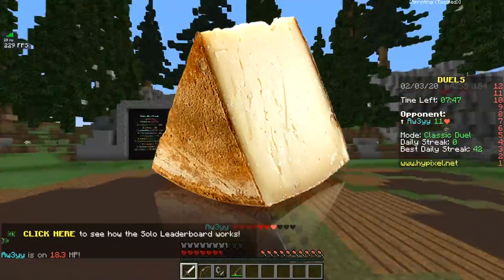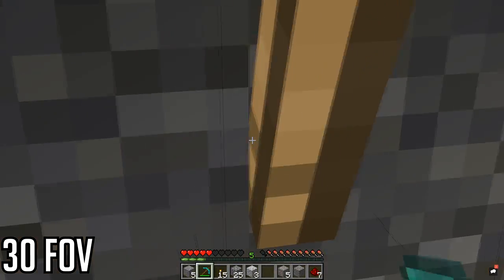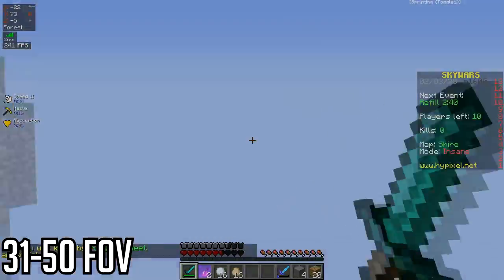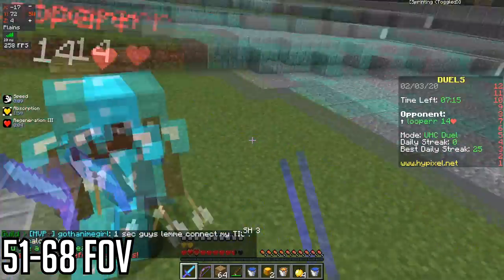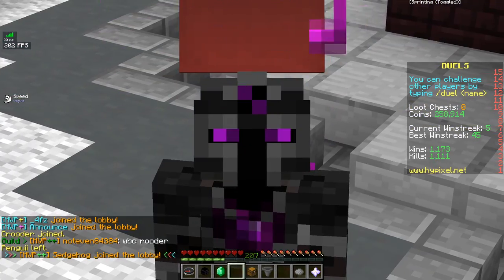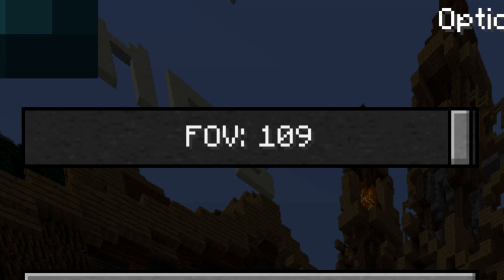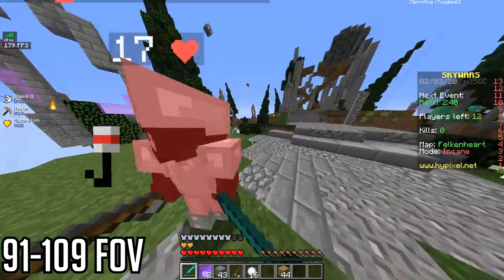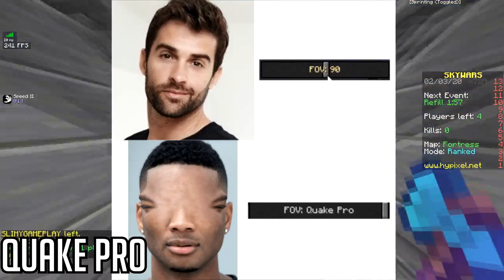What Your Minecraft FOV Says About You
The real struggle with FOV is that I had to go through each FOV range and play on each amount for the recording, which waaaaaas, quite the journey

And yes don't take this seriously or personally

👍 LIKE the video if you enjoyed it and want to see more content!

🕹️ Game: Minecraft
🔑 Server IP: mc.hypixel.net

NCS Lofi Hip Hop - LAKEYINSPIRED
casual elevator music

💻 Thumbnails made by me :P
🚫Rules

Keep it Clean and PG.
Mainly family-friendly channel.
No advertising.
Have fun, be nice to others! 👌

Got all the way down here? Well,
to the bottom of the description. Enjoy your stay.